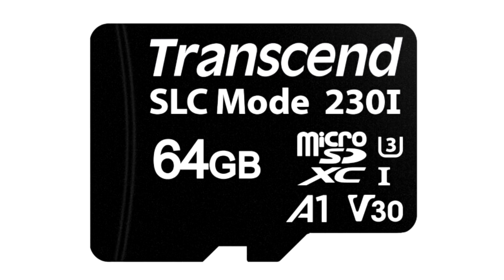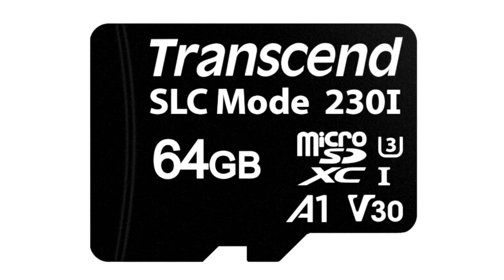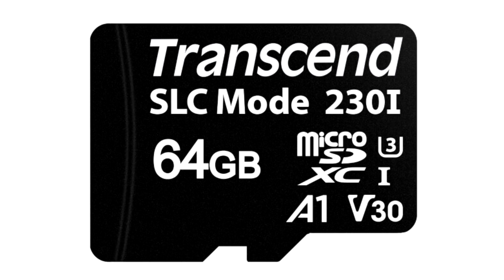Transcend Intros MicroSDXC Card with SLC Caching for Increased Burst Write Speeds